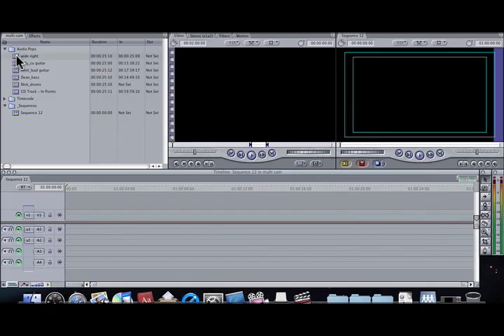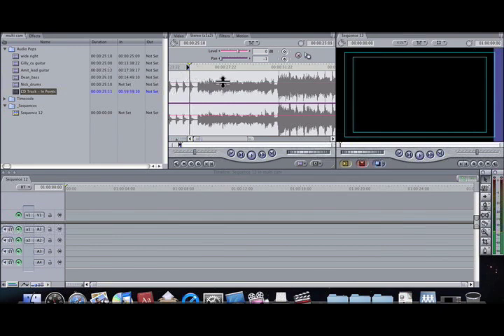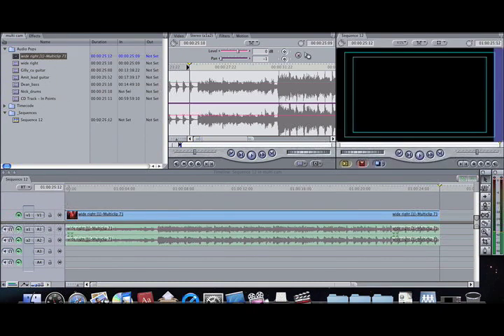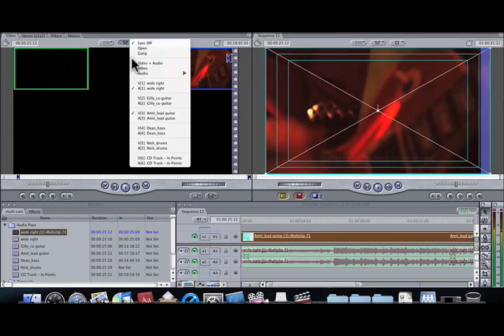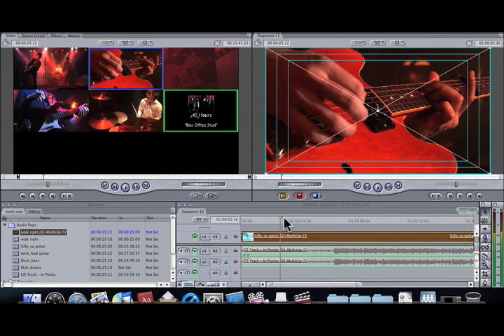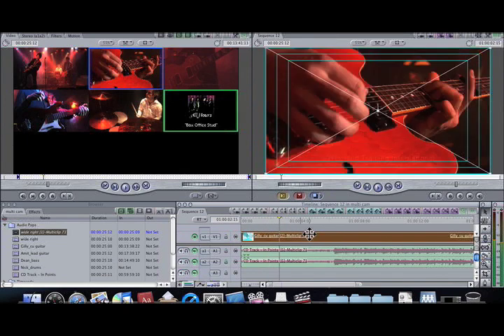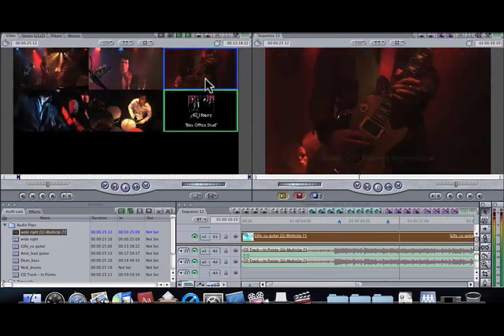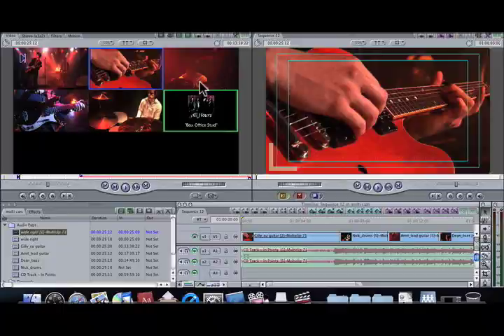Multi-Camera Editing in Final Cut Pro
This was a screen cast I made in my class.